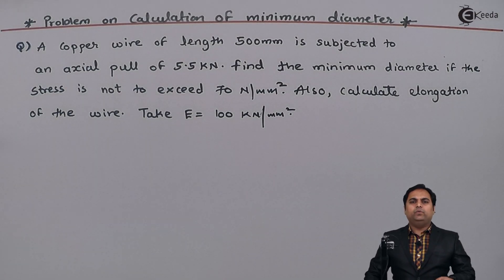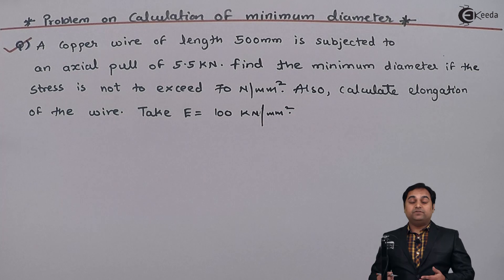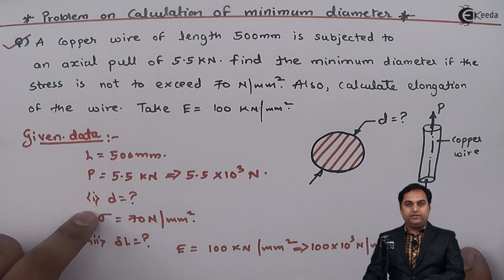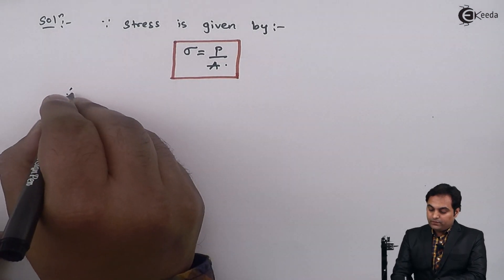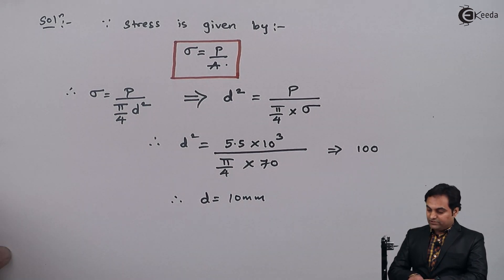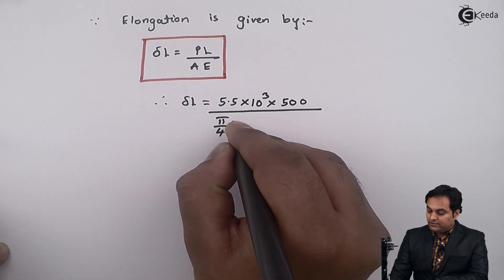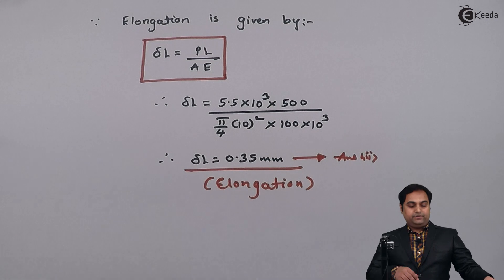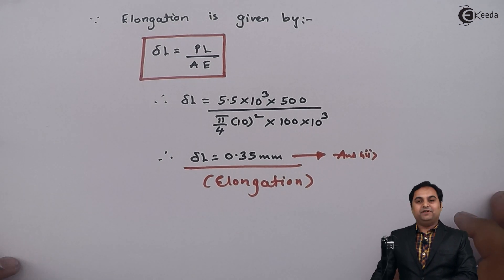Problem on Calculation of Minimum Diameter - Stress and Strain - Strength of Materials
Video Name - Problem on Calculation of Minimum Diameter

Watch the video lecture on Topic Problem on Calculation of Minimum Diameter of Subject Strength of Materials by Professor Zafar Shaikh. Watch the Complete lecture on Engineering Academics with Ekeeda.

Happy Learning.